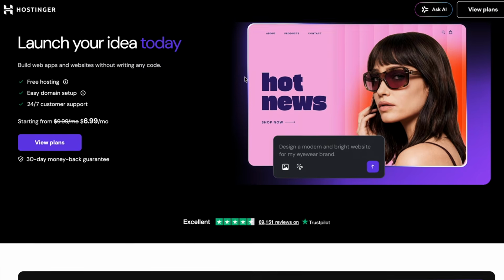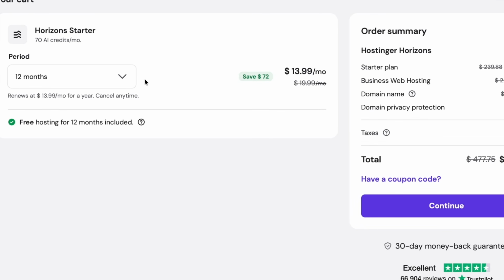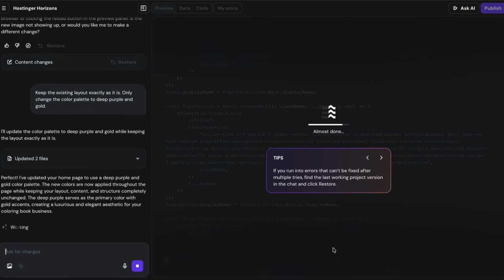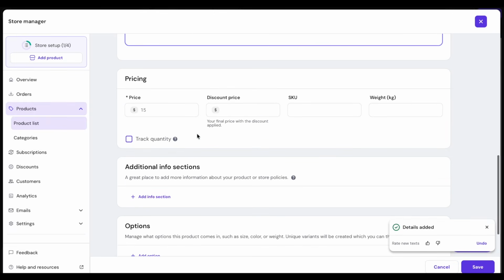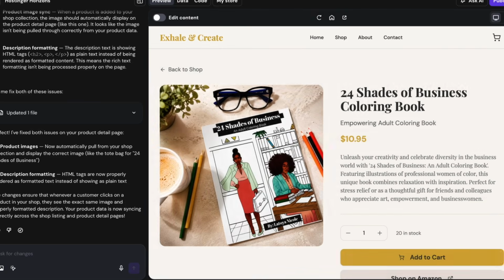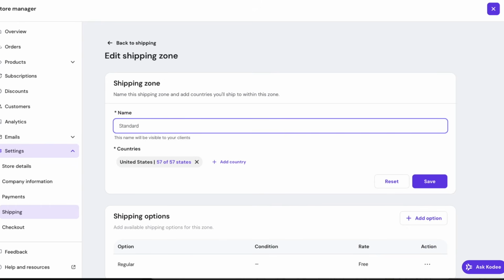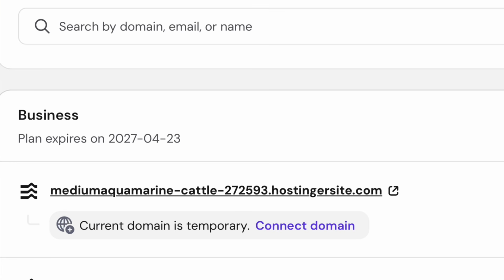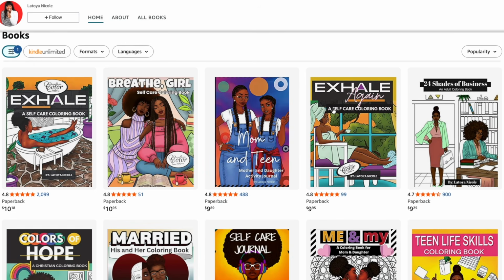STOP Relying on Amazon KDP & OWN Your Bookstore (STEP BY STEP) For Beginners 💰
STOP RELYING ON AMAZON KDP & BUILD YOUR OWN BOOKSTORE (Step-by-Step for Beginners)

Learn how to create your own online bookstore, author website, and book-selling business without relying entirely on Amazon KDP. In this beginner-friendly Hostinger Horizons tutorial, I'll show you how to build your own bookstore website, add your books, accept payments, connect your domain name, and start selling directly to customers.

Whether you publish coloring books, journals, planners, low-content books, devotionals, notebooks, or self-published books, this step-by-step tutorial will help you build an author platform that you own. If you're looking for an Amazon KDP alternative, want to sell books online, or want more control over your publishing business, this video is for you.

⏰ TIMESTAMPS

0:00 Intro

2:25 Copy My Bookstore Template

3:58 Customize Your Store

5:24 Adding Your Books & Products

9:45 Set Up Shipping & Payments

10:52 Company Information & Branding

12:30 Link Store To Amazon KDP

12:55 How to Get Sales for Your Online Store

14:58 My First Coloring Book Sales Story

15:20 Q&A

16:41 How Customers Receive Their Books

17:28 Final Thoughts

➡️ Packaging & Shipping Supplies

ChatGPT Prompt: (Upload a Photo of yourself) Create a black-and-white coloring book collage featuring ME as the main character in 8 different lifestyle scenes. Use my uploaded photo as the reference for my face, hairstyle, and overall appearance. Arrange the scenes in a clean grid layout. Include scenes of: Sitting in a cozy chair drinking coffee Reading a book Walking confidently with a tote bag Working on a laptop Journaling or planning Exercising or stretching Relaxing in a peaceful self-care environment Pursuing my favorite hobby or business Keep the same character appearance throughout every panel. Style: cute coloring book illustration, large expressive eyes, clean line art, black and white only, no shading, no grayscale, no color, thick smooth outlines, highly detailed but easy to color, professional adult coloring book quality, printable KDP interior style. Add inspirational decor, plants, books, coffee mugs, and lifestyle elements that match my personality and interests. Make the page feel uplifting, empowering, peaceful, and personalized to me.

**This description contains Amazon affiliate links and other affiliate links, which means that if you on the link and make a purchase I’ll receive a commission at no cost to you.

Thanks for supporting the channel which allows me to continue to make videos like this.